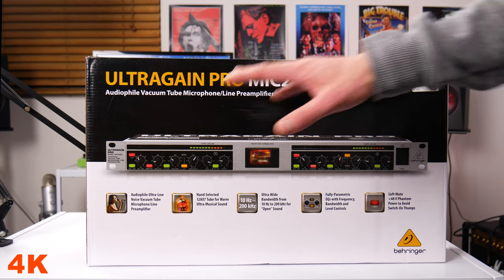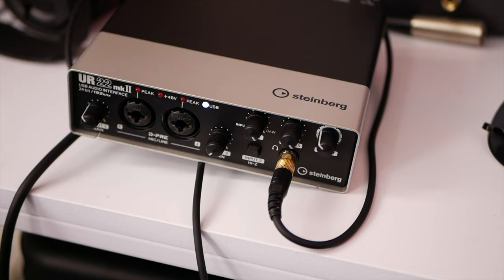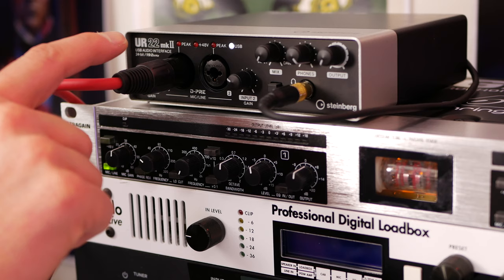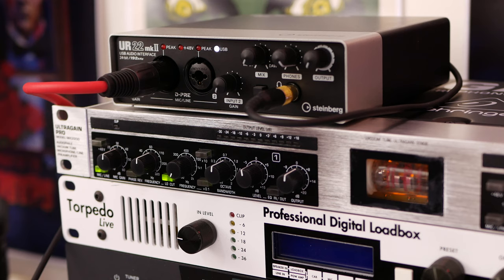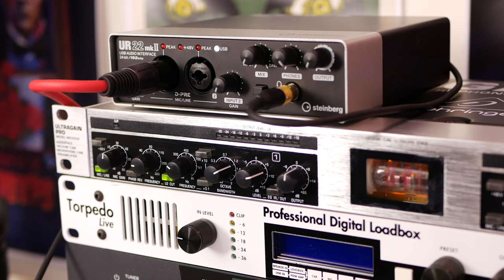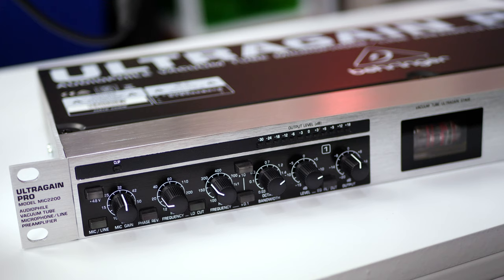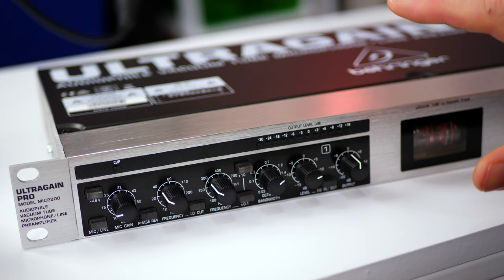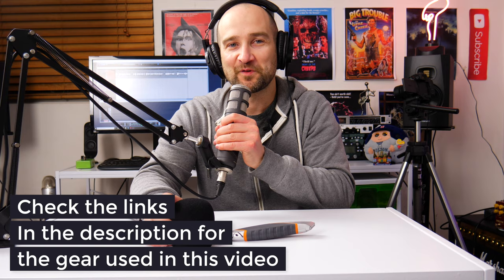Behringer Ultragain Pro MIC2200 Review for Podcast & Voice Use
This is a review of the Behringer Ultragain Pro MIC2200 dual channel microphone and line preamp.  In this video, I will show you what comes in the box, how it sounds, and why I purchased it.

Behringer Ultragain Pro MIC2200
Rode Procaster
Steinberg UR22MKII Audio Interface
XLR cables